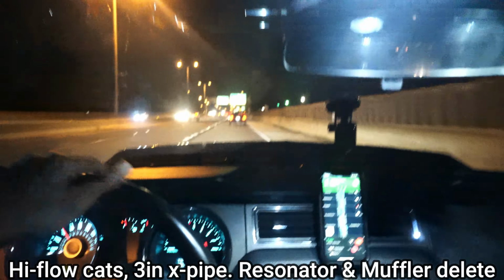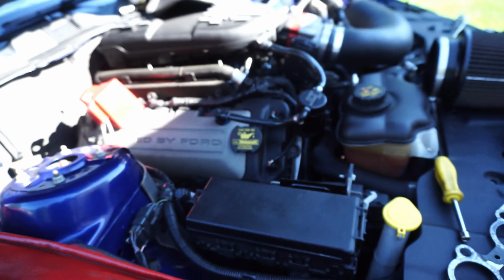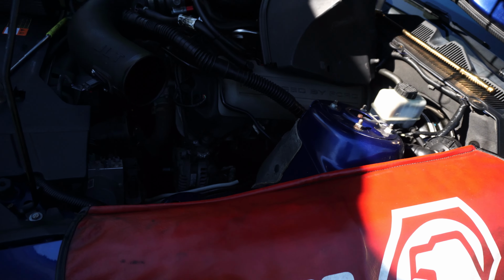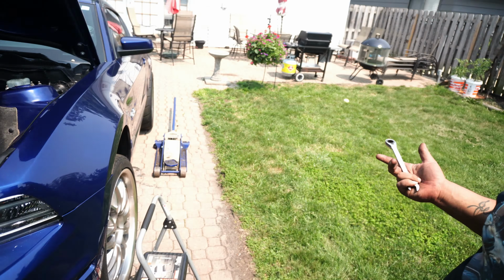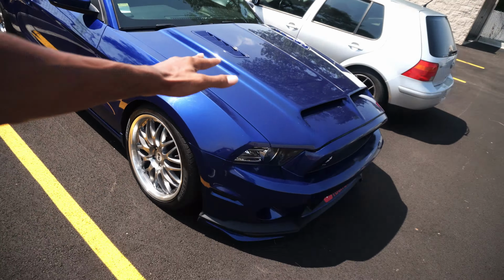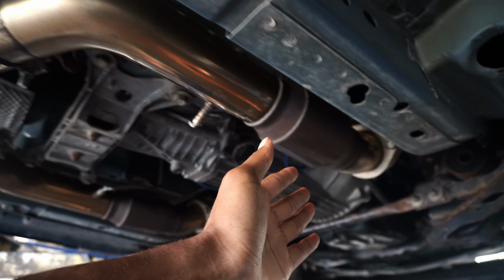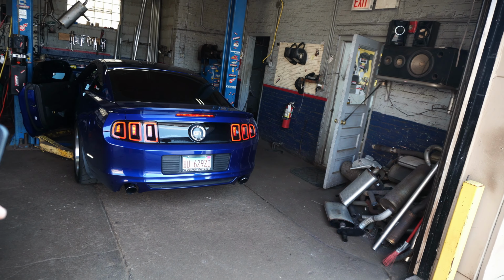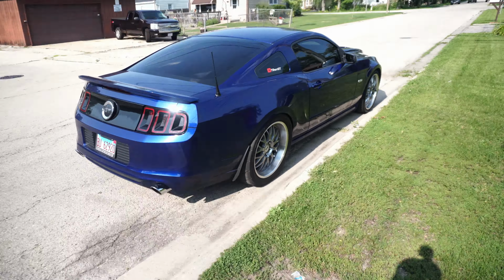KOOKS 1-7/8" Long Tube Headers Installed Sounds AGGRESSIVE! *LOUDER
Finally installed the Kooks 1-7/8ths headers after hiding them for 3 months!
The tone of Bludini is near pitch perfect with a resonator & muffler delete.
E85, 90mm throttle body up next along with resolving my transmission!